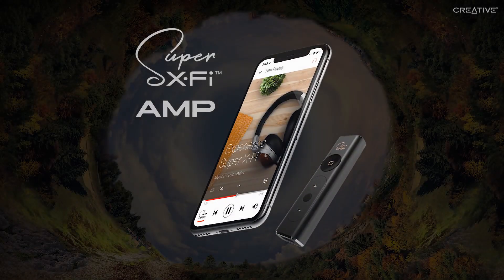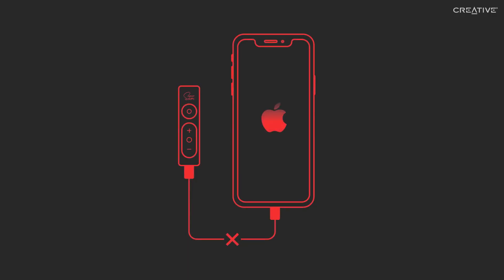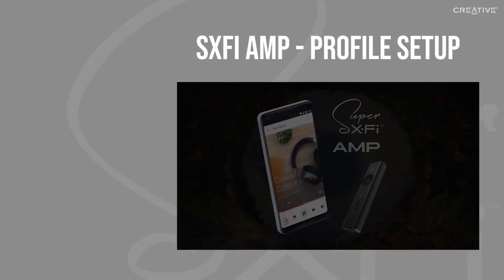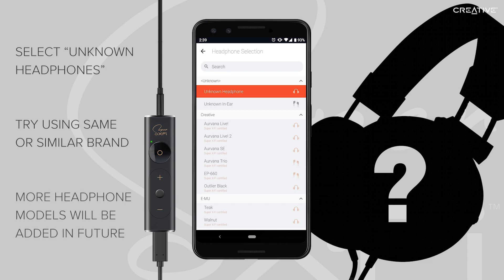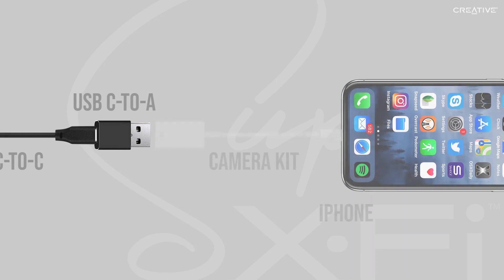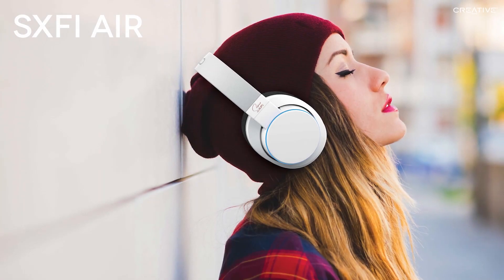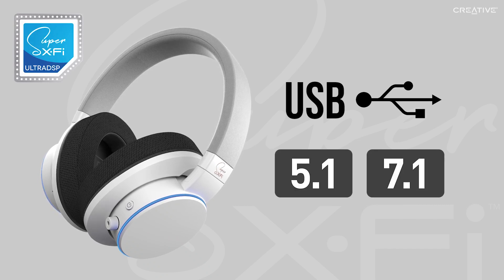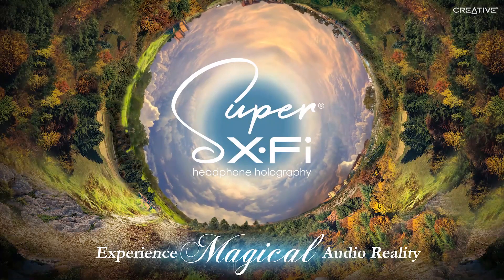CREATIVE SXFI AMP - IOS/Iphone Tutorial Guide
The award-winning SXFI® AMP delivers the best of two worlds in advanced personalized headphone audio.

In this video, you'll find a step-by-step guide for everything you need to get started with SXFI AMP for iPhone.